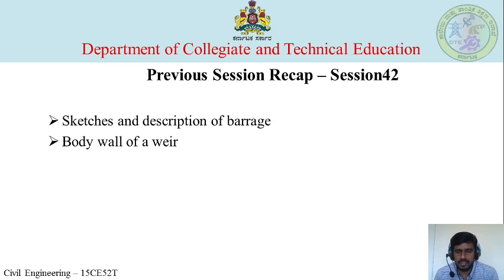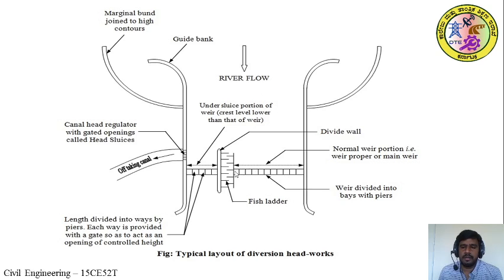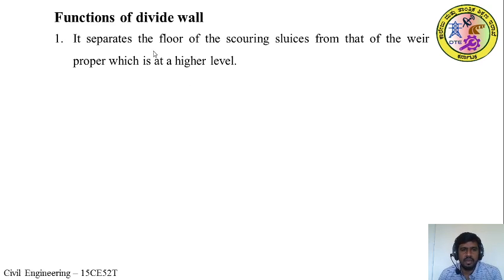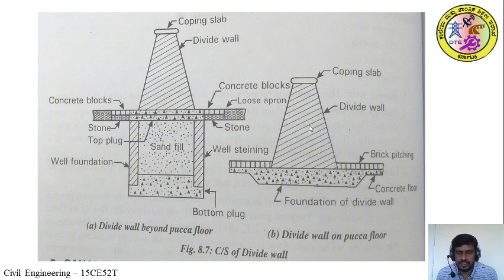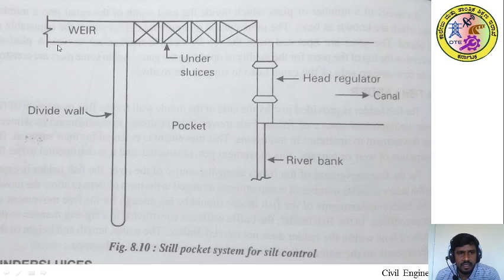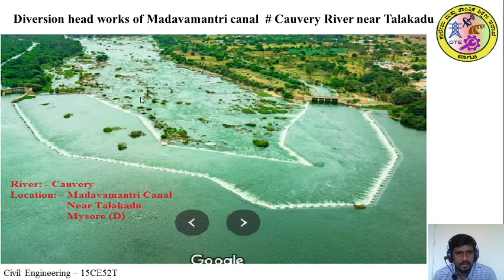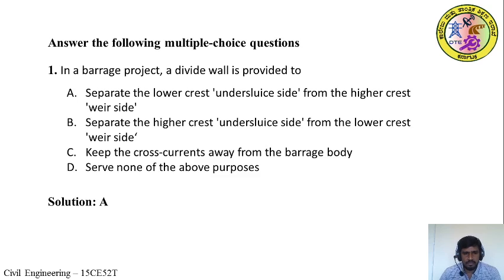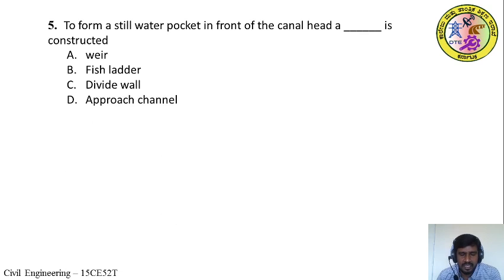CE WRE15CE52T U5 43